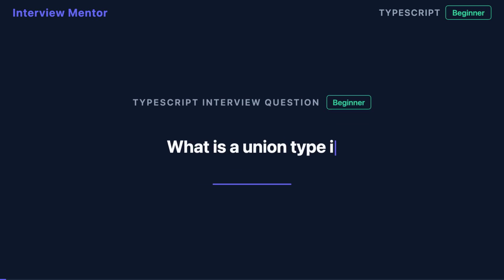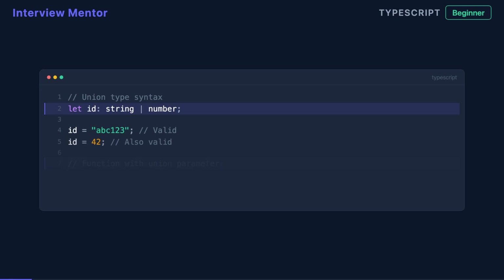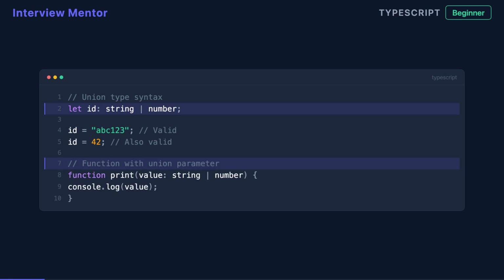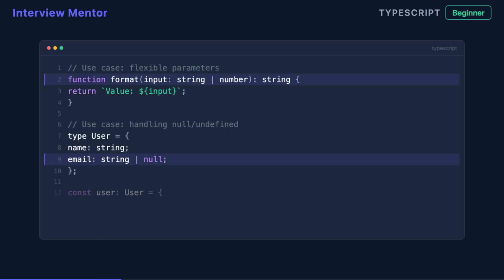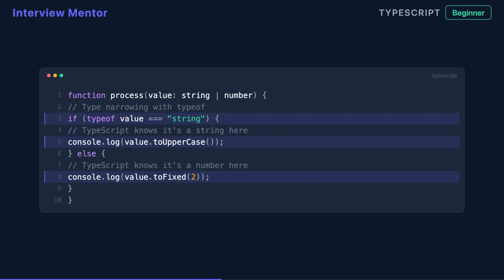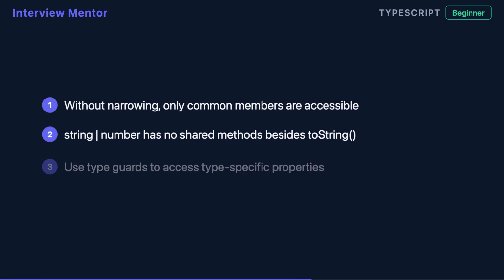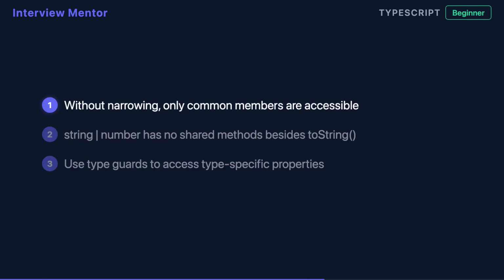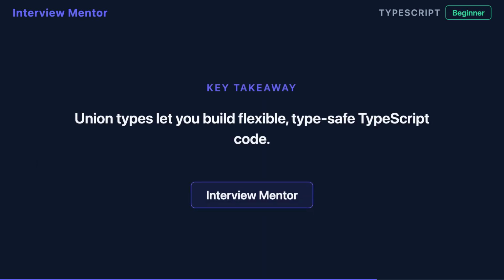What is a Union Type in TypeScript? | Beginner Guide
Learn what union types are in TypeScript and how to use them effectively. This video covers union type syntax, practical use cases like function parameters and null handling, type narrowing with type guards, and important caveats when working with unions.